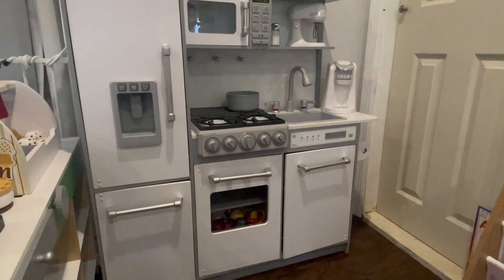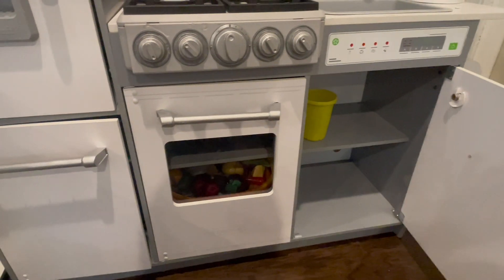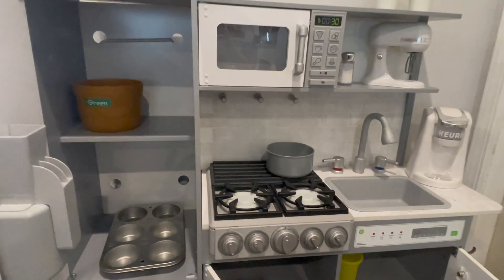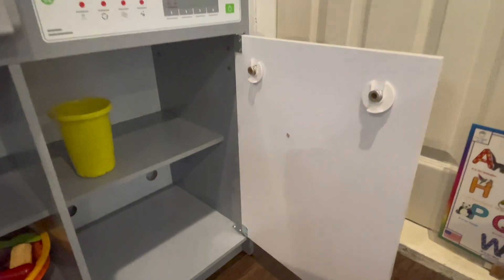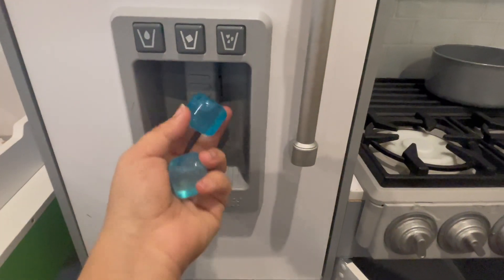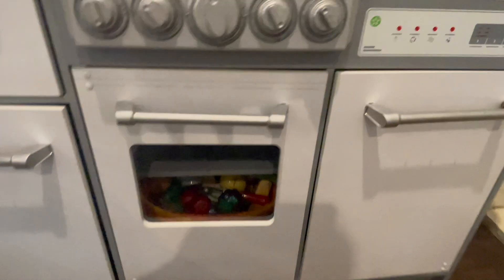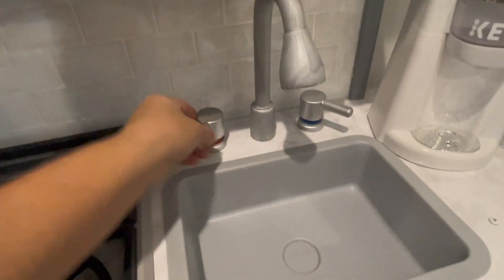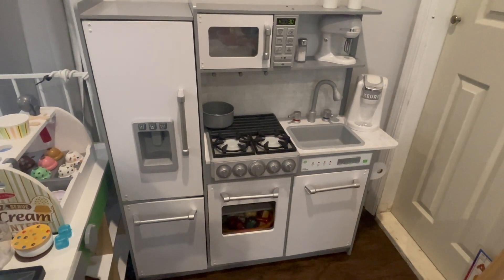Review & Demo: KidKraft Uptown Elite Play Kitchen - Where Culinary Dreams Come to Life!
Ignite your child's culinary creativity with the KidKraft Uptown Elite White Play Kitchen, a delightful playset featuring EZ Kraft Assembly™ and 3 play accessories. This kitchen is not just a toy; it's a realm where little chefs can bring their culinary dreams to life! 🍳👩‍🍳

In this comprehensive review and demo video, we'll explore the fantastic features of this play kitchen, designed to inspire imaginative play and provide endless hours of entertainment for ages 3 and up.

Key Features:
🍳 KidKraft Uptown Elite Play Kitchen
👩‍🍳 EZ Kraft Assembly™ for Quick Setup
🚀 3 Play Accessories Included
🎨 Realistic Features for Immersive Play
👧 Perfect Gift for Ages 3+
🌟 Quality Craftsmanship by KidKraft

The KidKraft Uptown Elite Play Kitchen is a miniature culinary wonderland for your little ones. With EZ Kraft Assembly™, setting up the kitchen is a breeze, and your child can dive into the world of imaginative play in no time.

Featuring realistic details, from a refrigerator with a working ice maker to a stove with burners that light up and make realistic sounds, this play kitchen creates an immersive cooking experience.

Watch the review and demo to see the KidKraft Uptown Elite Play Kitchen in action. 🍳👧🌟